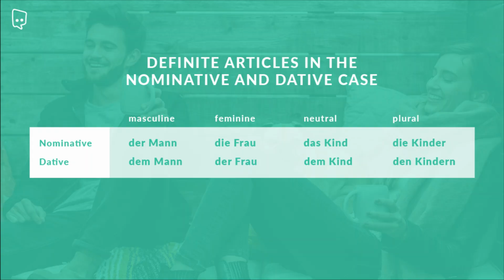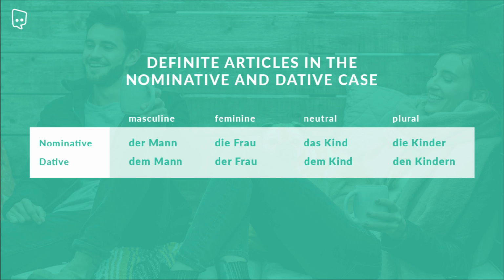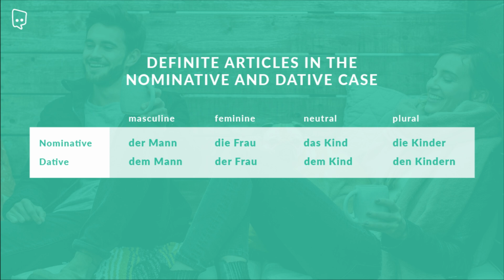The Dative Case in German - Part 1: Definite Articles - A1 [with Jenny]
Here is a lesson about the 4 German cases, particularly the dative case. This is a very important grammar topic which you need in every day conversations! "Ich gebe dem Mädchen mein Handy." Have a closer look and check it out!

Get tons of German practice in our app Download worksheets, do interactive exercises, watch videos, practice reading, writing, listening, and pronunciation and test your skills after each learning unit!

Not sure yet if you want to purchase the app? You'll start chatting with your German friends, family, and business partners in no time!

Do you plan on studying in Germany? Find out everything you always wanted to know about German universities, life in Germany and student visas!

Improve your German reading comprehension
A1/A2 Books
B1/B2 Books

00:00 Intro
00:57 Ich esse den Apfel.
01:31 Ich gebe dem Mädchen den Apfel.
02:15 Ich gebe den Kindern den Apfel.
02:55 Ich zeige dem Mädchen das Buch.
03:18 Ich zeige den Mitarbeitern das neue Büro.
03:33 Er gibt der Frau das Geld.
04:17 table Definite Articles in the Nominative and Dative Case
05:49 Quiz